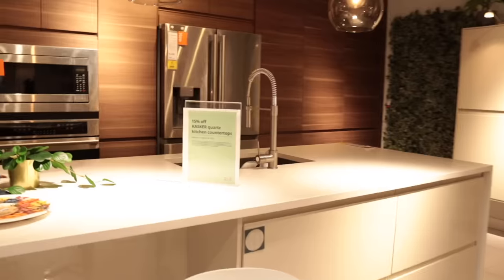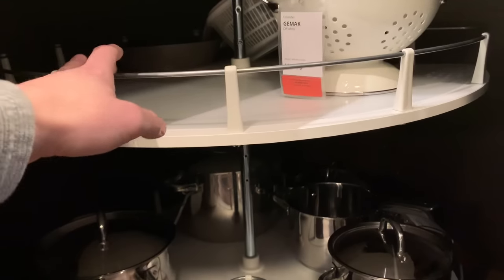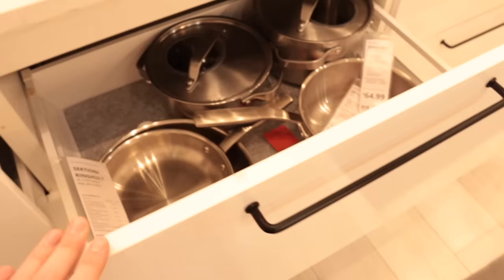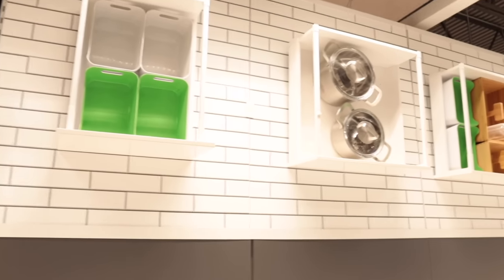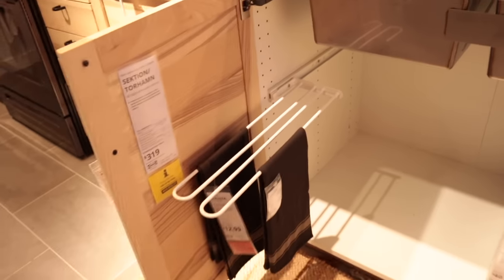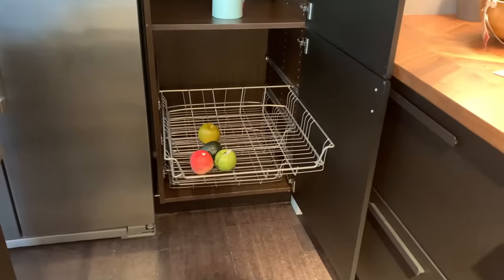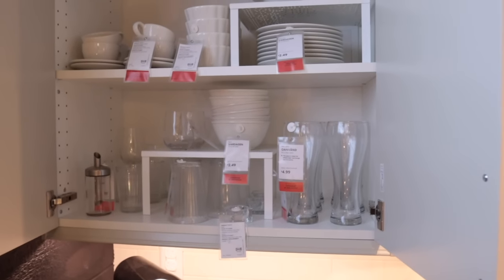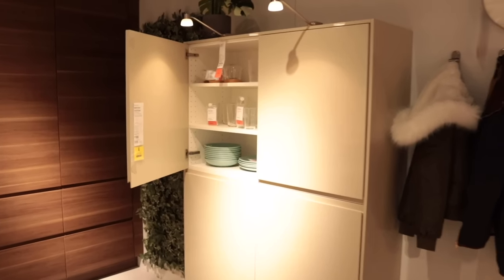Stay Organized With an IKEA KITCHEN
IKEA makes organizing your kitchen a breeze with their many options and accessories that all work seamlessly together.  If you want an organized kitchen, IKEA may well be the route you should go.

I recently took a trip to IKEA and found many different ways you can organize your kitchen.  Even if you do not have an IKEA kitchen, you can still glean inspiration from their well planned displays.

If you are interested in a kitchen designed just for you check the link in the chapters below!

⏰⏰ CHAPTERS ⏰⏰
00:00 Intro
00:06 Corner Cabinets
02:05 Drawers and Inserts
03:54 Pullout Options
04:34 Under the Sink
06:20 Some Extra Goodies
07:37